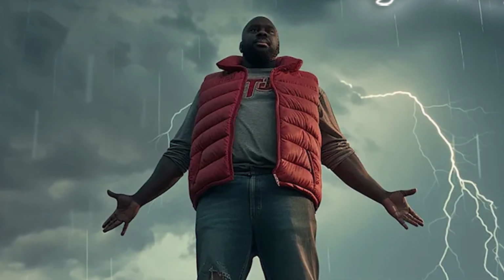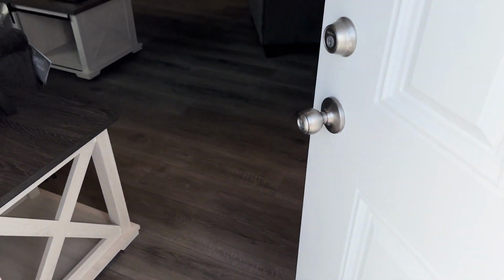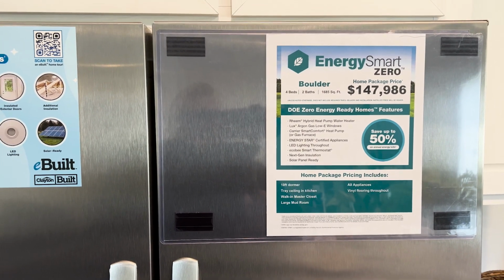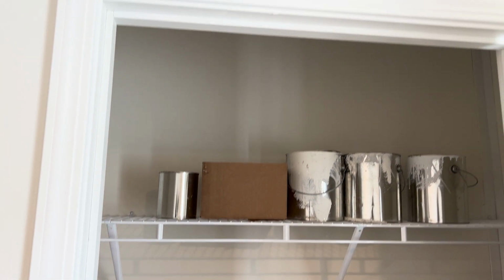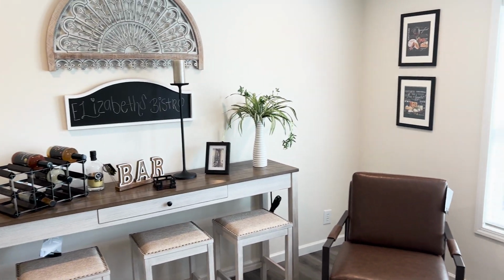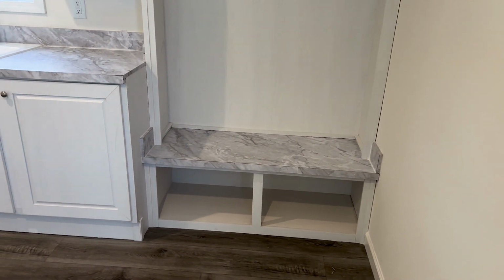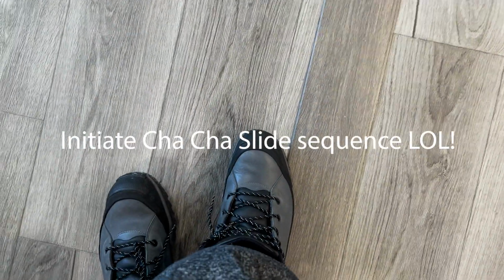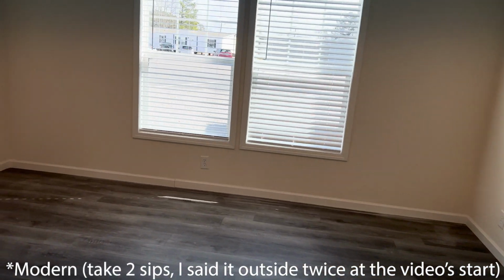Heavy "Boulder" you got to see this SLEEK modern floor plan Clayton Homes DOUBLE WIDE Tour!!!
This is my Buy and SELL Mobile homes facebook group for MD, VA and NC

Welcome to the Unemployed Scholars Network! 🏠 Join us for a light-hearted and fun-filled home tour of the Boulder Double Model at Clayton's Retail Center in Elizabeth City, NC. 🎉 This spacious home boasts 3 bedrooms, 2 bathrooms, and 1,685 sq. ft. of cozy living space, with the option to convert the family room into a 4th bedroom! 🛏️🚿 Get ready for some laughs as we explore every nook and cranny of this beautiful home.

The suggested or estimated prices for these homes are solely based on the home itself and can fluctuate from one region to another—some may be higher while others lower. Additional surcharges might be applicable during purchase due to fluctuations in material costs or other market dynamics. It's important to note that land, options, site work, freight, setup, and any additions to the home are not included in the pricing. Your purchase contract will be with an independent retailer.

But wait, there's more! 🎉 We've added a fun drinking game challenge to spice things up! 🥂 So grab your favorite beverage, sit back, and enjoy the tour as we uncover all the amazing features this home has to offer.

💡 Thinking about buying this home or visiting the Clayton Homes lot?
Make sure you let them know T-Squared at The Unemployed Scholars sent you! It helps the channel and keeps these tours coming.